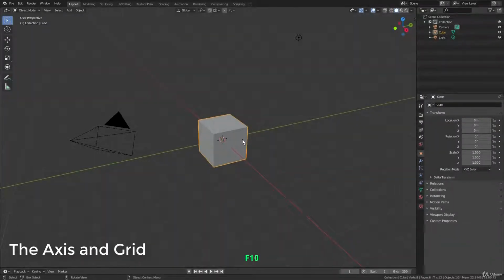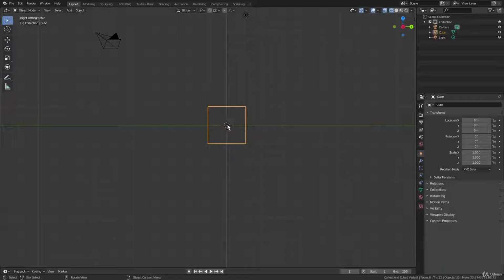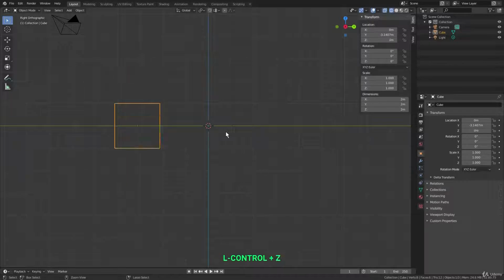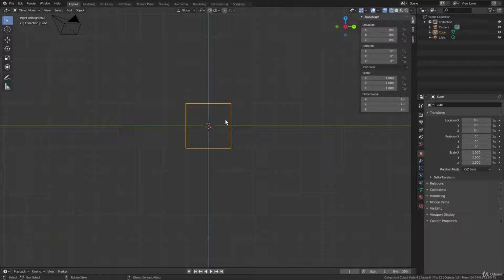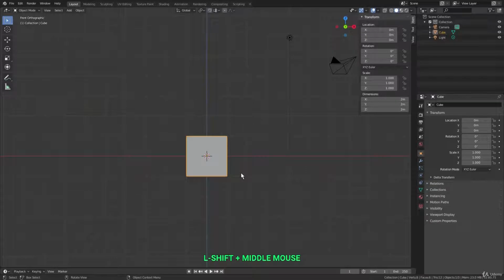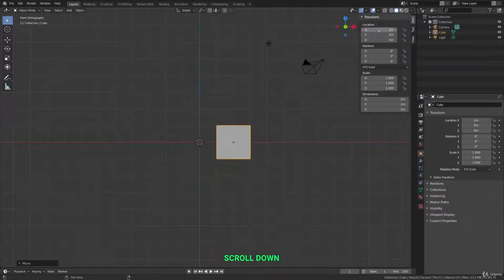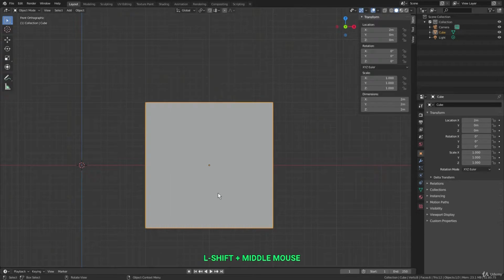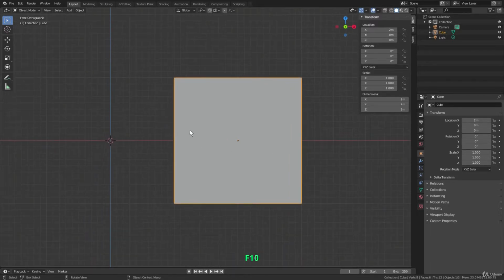13 The Axis and Grids